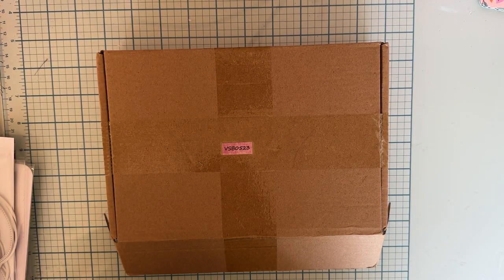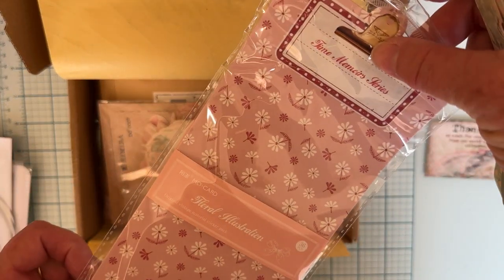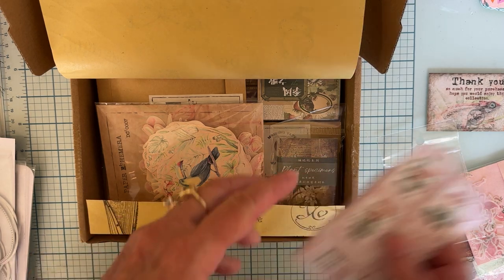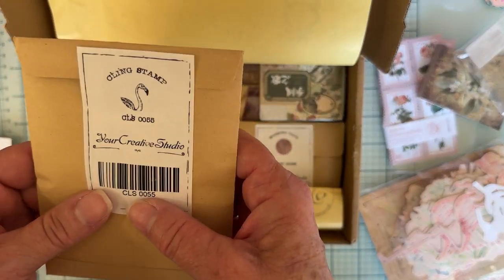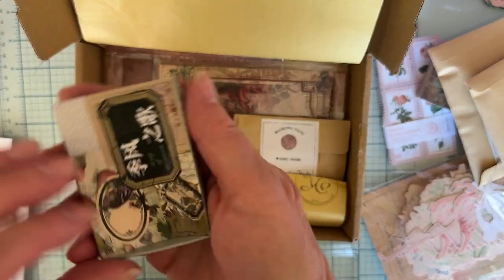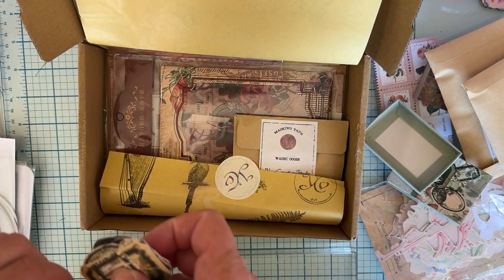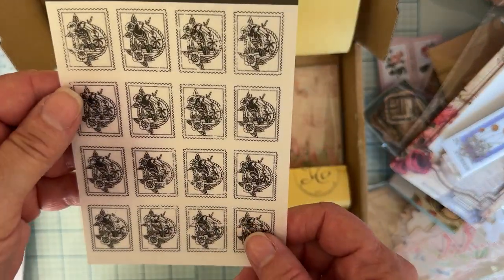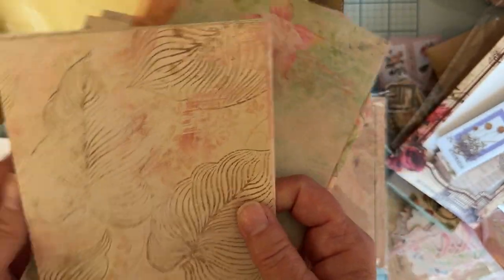Your creative studio unboxing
Monti Gale
910 West 200 South